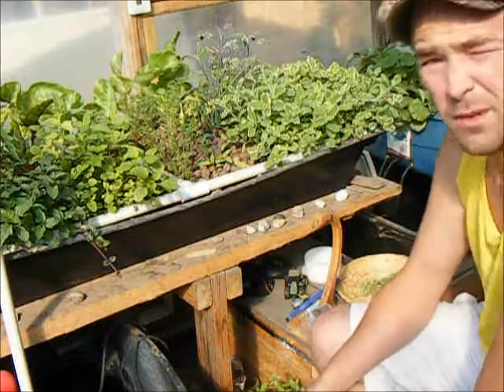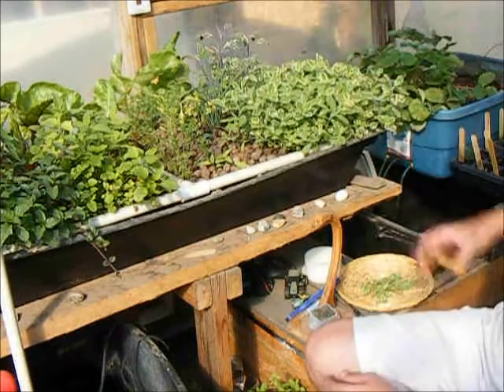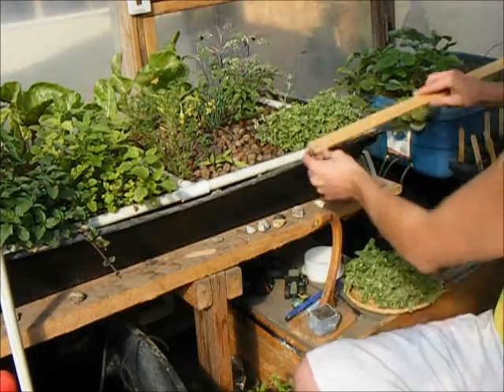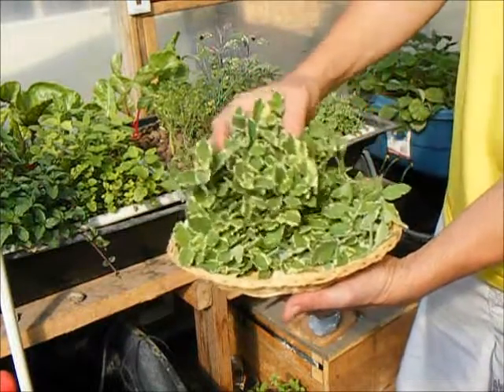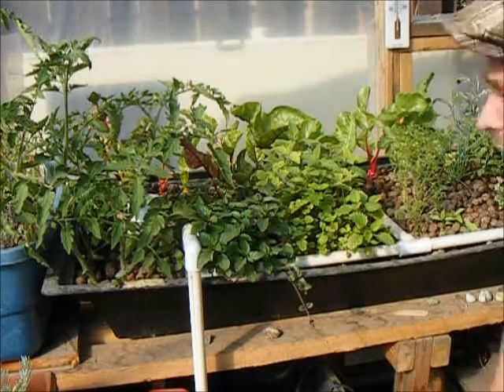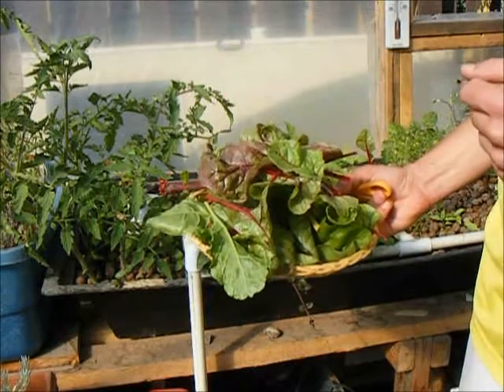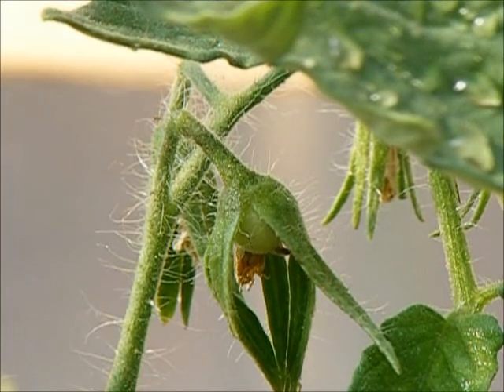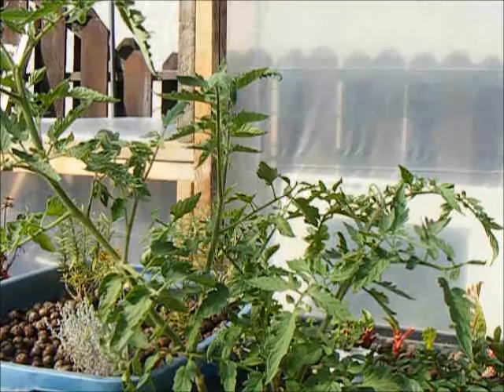Learning Aquaponics - A Little More About My System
Some more general info on my aquaponics system.
I think the most important lesson I learned with this video is 'Don't face the sun while filming .'

early aquaponics,
grow better food,
JT Bear,